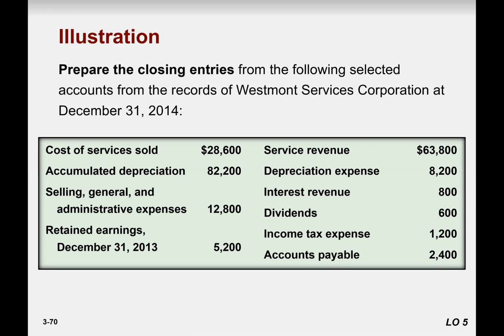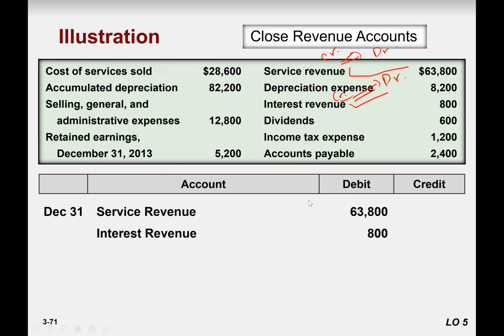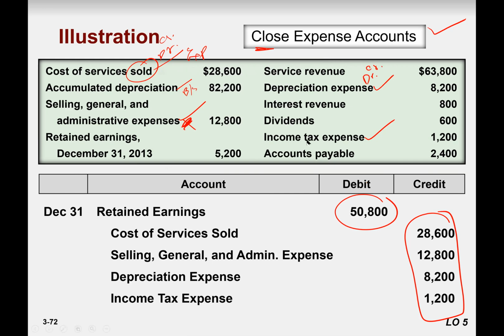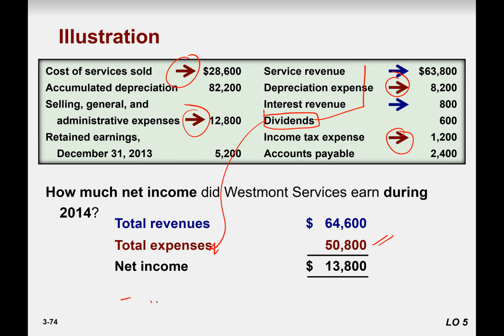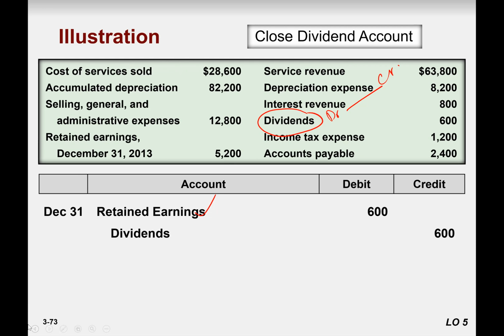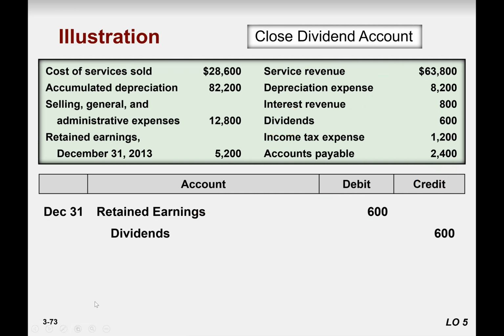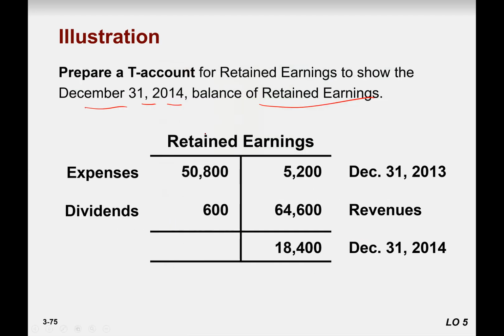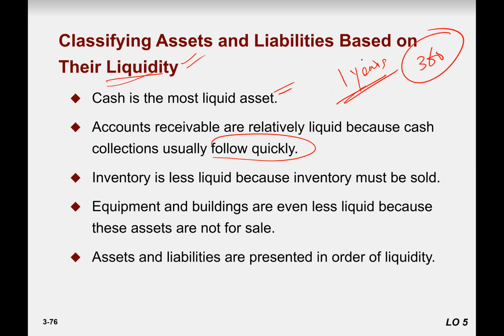Accounting (Spring 2021) Lecture 6 - Accrual Accounting & Income - 5